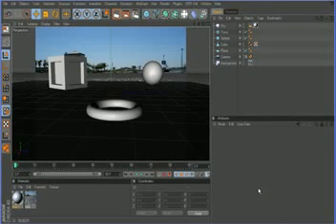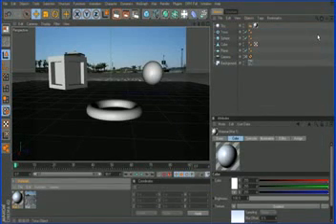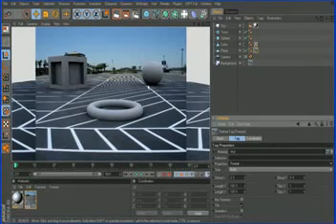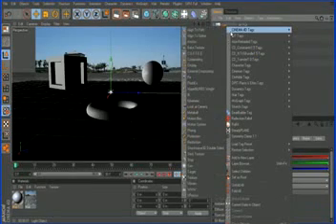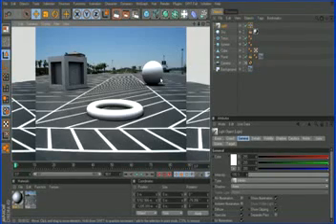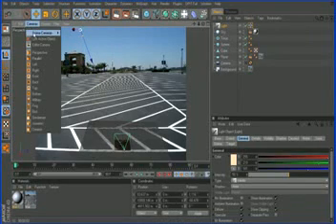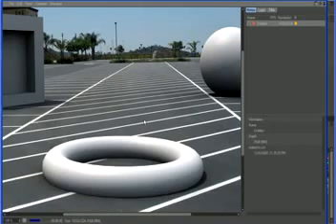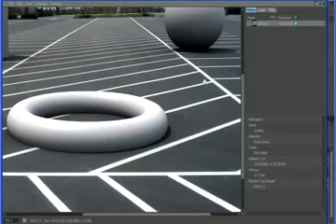Cinema 4D Tutorial And Basic Composting With Cinema 4D PART2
Aim: Aidan Ronaldinho
Xbl: KaTZz XeX Menu
READ BELOW
A quick tutorial on compositing within Cinema 4D.

I normally do not use this method, as my usualy work flow would consist of rendering in multiple passes, then compositing those passes together in After Effects. However, its clear that you can composite within C4D without any trouble.

Please excuse the noise in this vid. My mic is going out on me, and there is some popping and noise in certain areas.